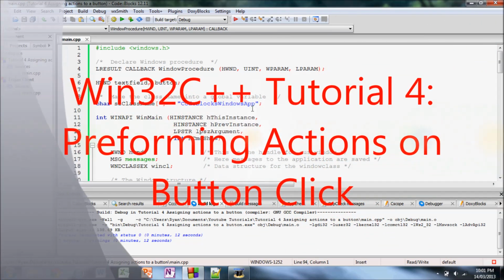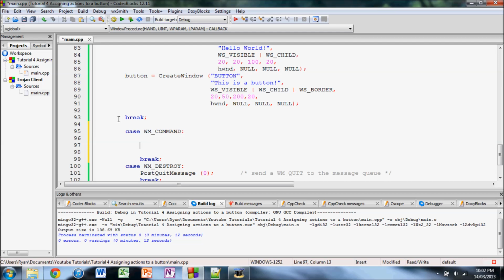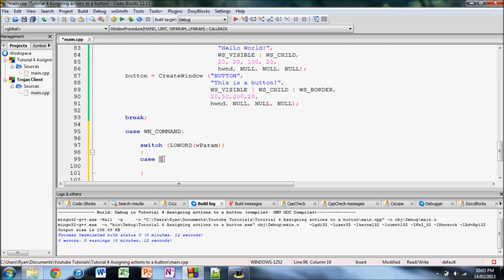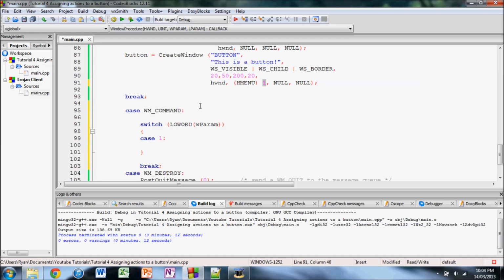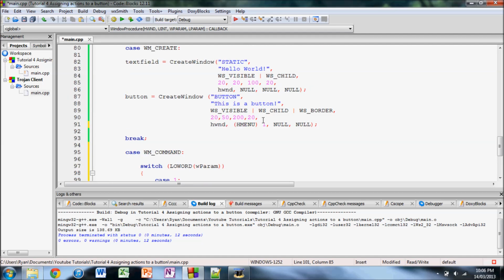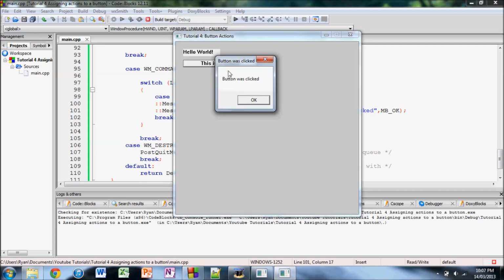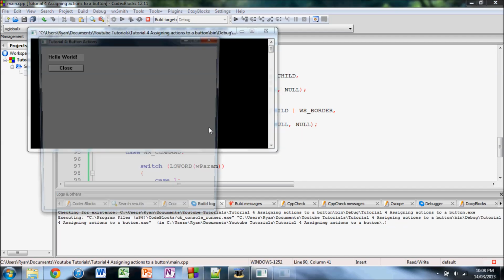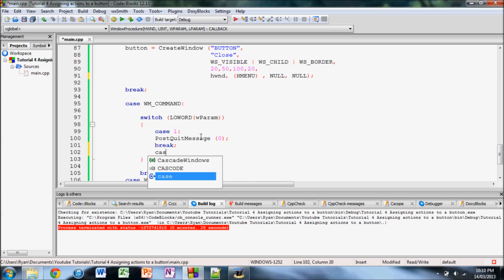Windows.h C++ Tutorial 4: Preforming Button Actions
This video is somewhat an extension of tutorial 3, which explained how to create a button. In this video, I will show you how to actually make that button run a segment of code when clicked.